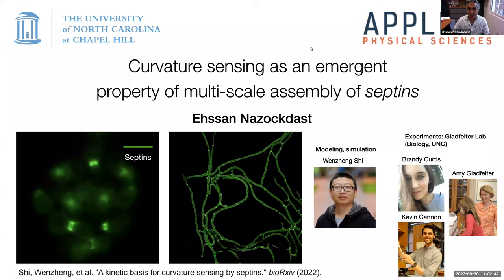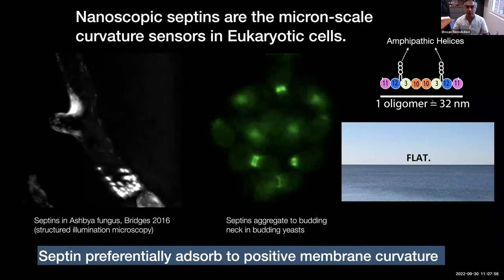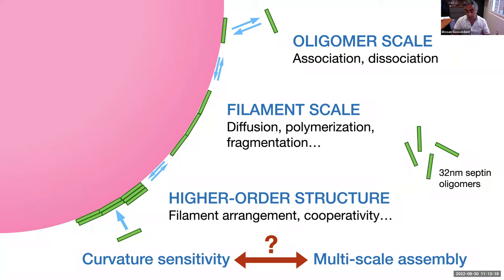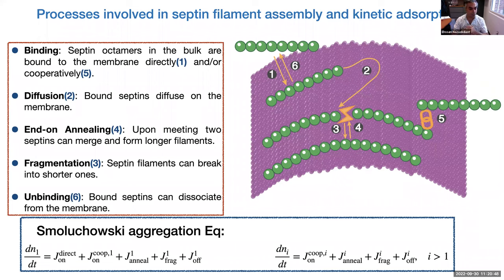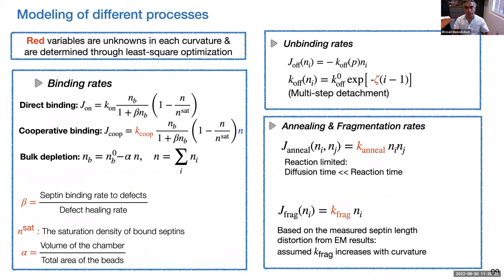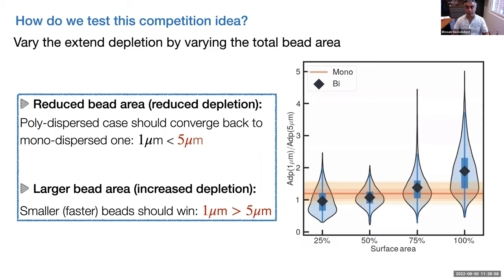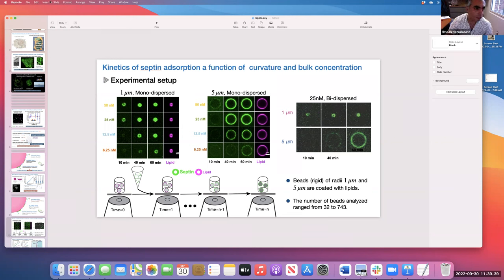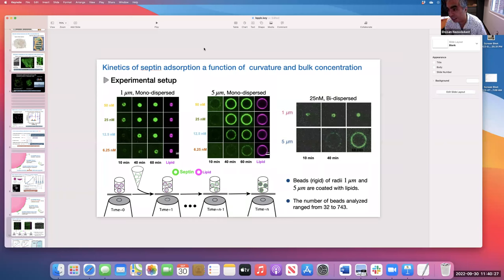Ehssan Nazockdast: Curvature sensing as an emergent property of multi-scale assembly of septins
Part of the Biological Physics/Physical Biology seminar series on Sep 30, 2022.